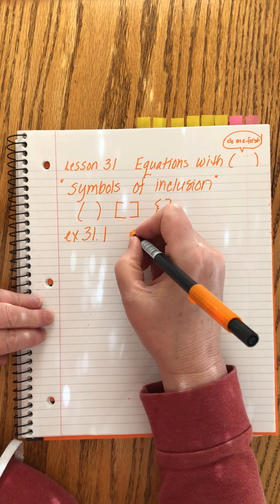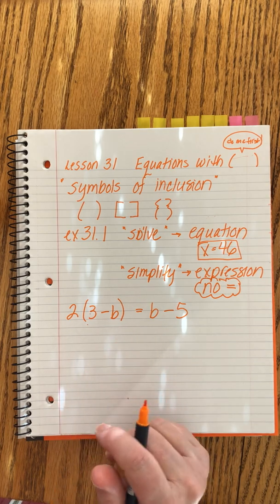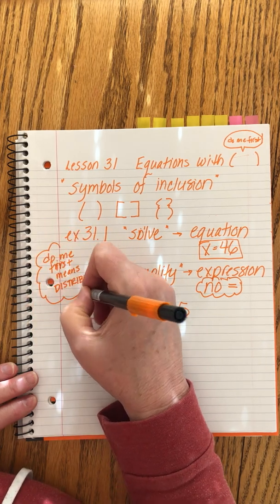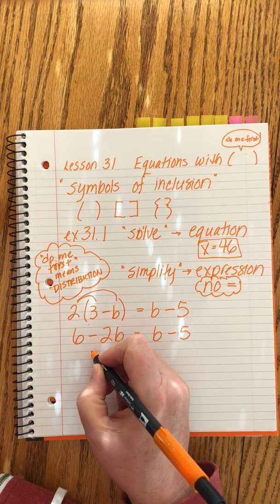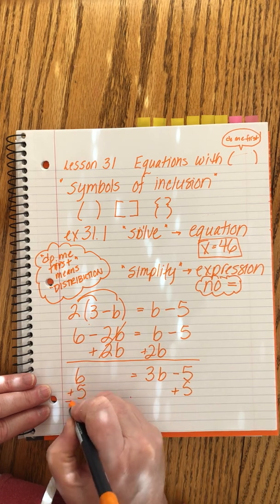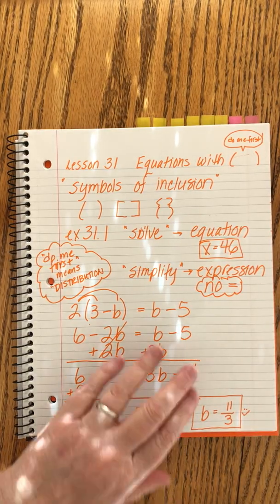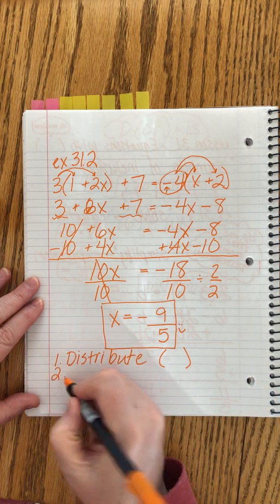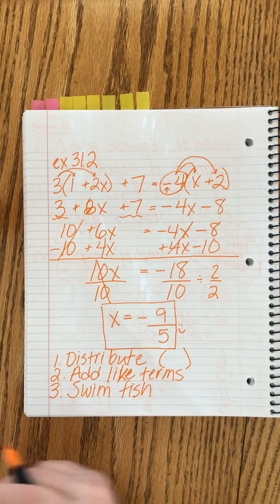SAXON ALGEBRA 1 | LESSON 31